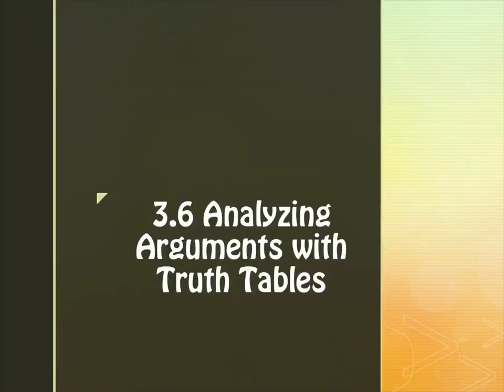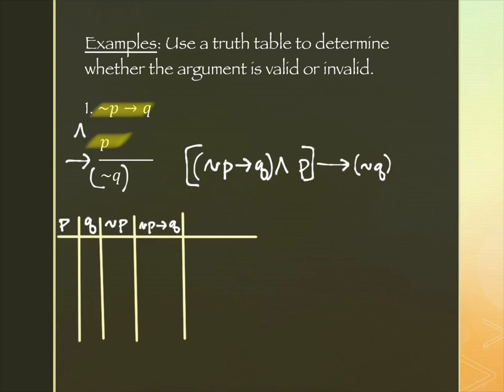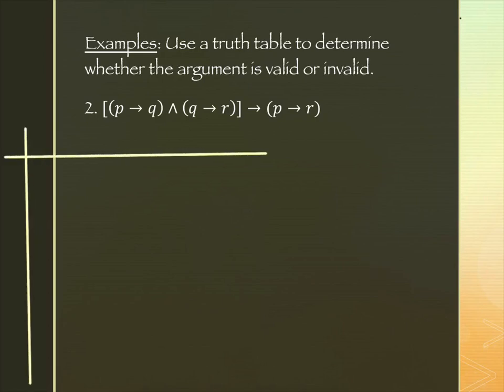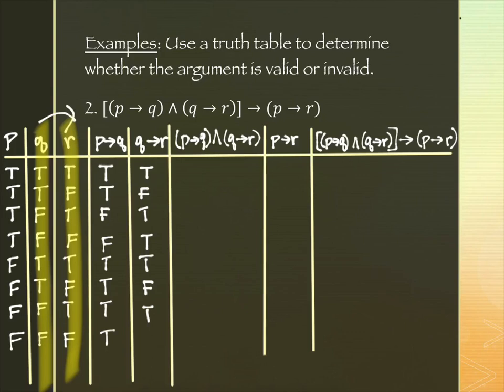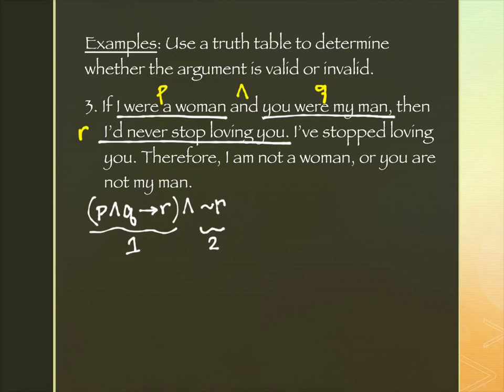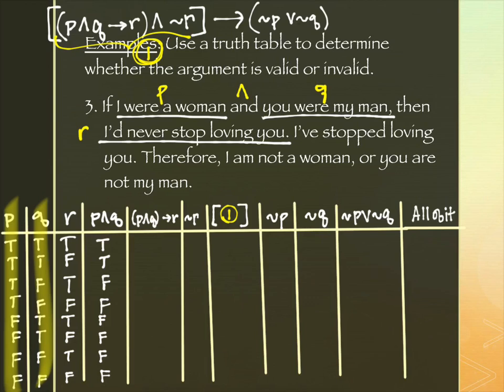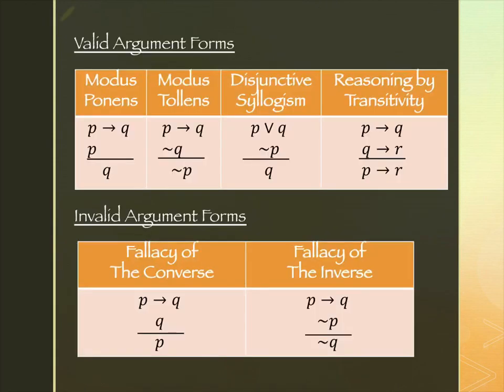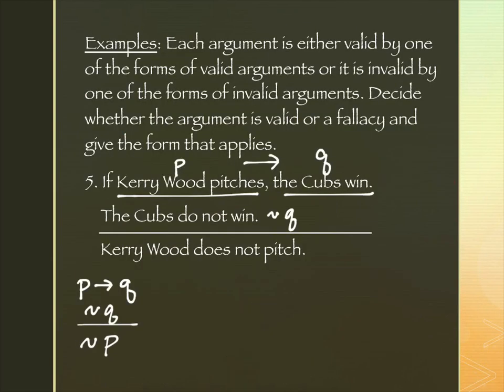3.6 Analyzing Arguments with Truth Tables